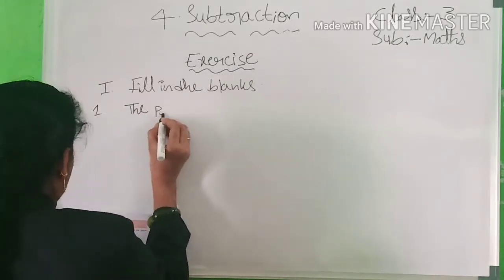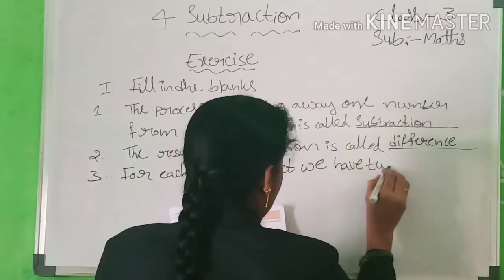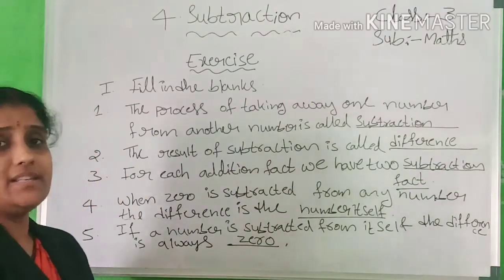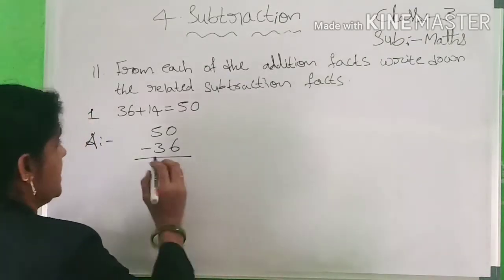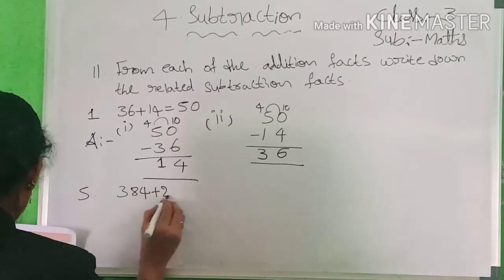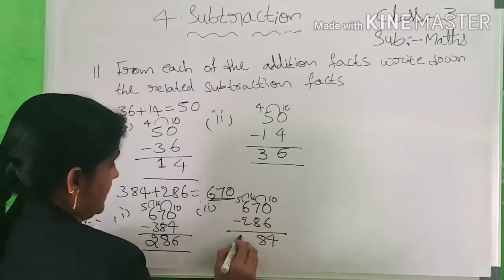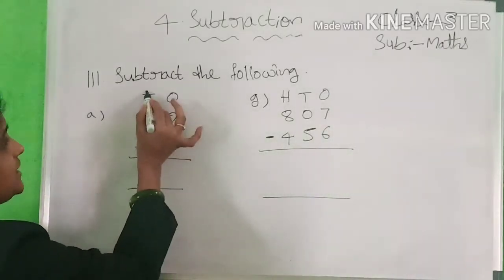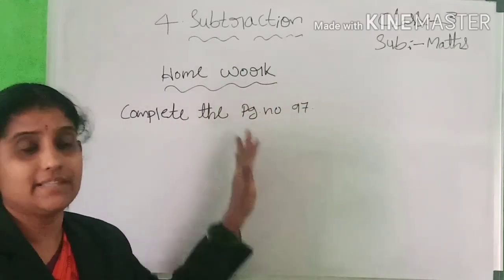3rd class maths subraction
This video is ment for the students of third standard Saint Thomas School.